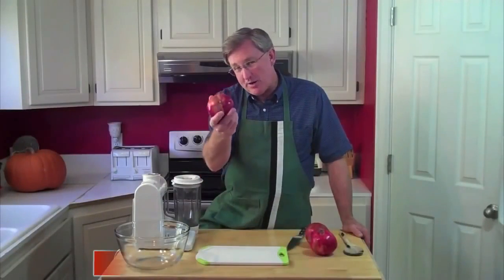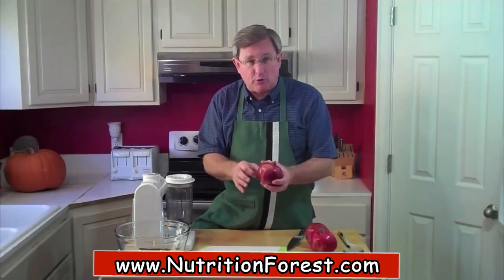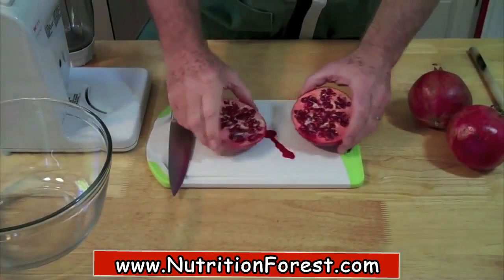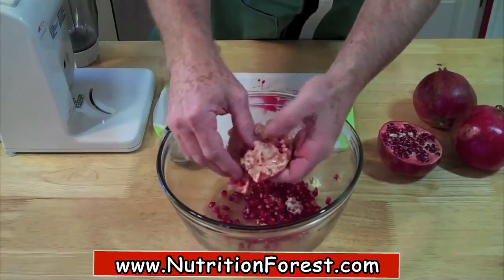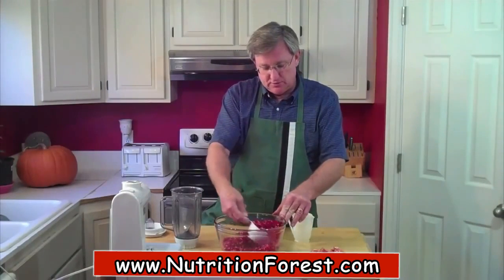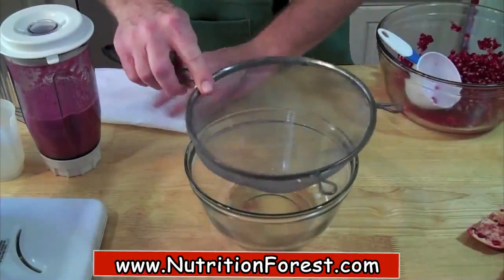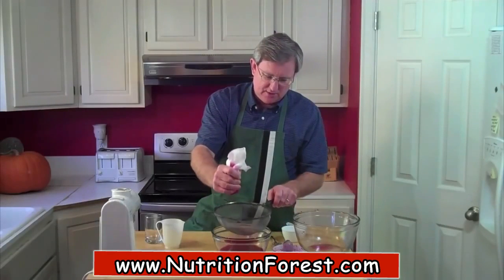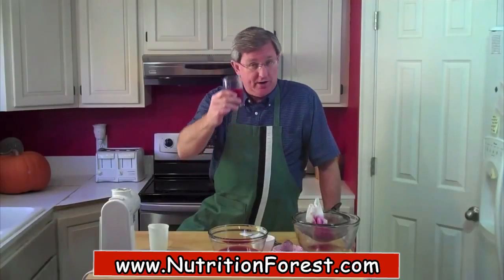Benefits of Pomegranate Juice - How to Make in Few Minutes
Nutrition Forest Pomegranate Extract 500mg

Pomegranate, a juicy and toothsome fruit is cultivated in many areas which basically are available in winter season. Pomegranate, botanical name Punica Granatum, holds a compound called punicalagin which is expedient for anti-aging and skin lines, dullness. It also inhibits cardiovascular disease, supports normal blood pressure and help in reducing cholesterol.

Pomegranate extract is a powerful antioxidant which is wholesome not only for keeping heart healthy but blood vessels also. According to the study pomegranate juice has been found three times antioxidants more than red wine and green tea.

Pomegranate extract is extremely beneficial for skin problems. Pomegranate juice comprises of frolic acid, Vitamin C, Vitamin E, Vitamin K and minerals like iron and potassium. Vitamin C and Vitamin E are essential for our radiant skin. These vitamins are benign in skin rejuvenation, removing dullness and dead skin, wrinkles, fine lines and scars. Iron removes paleness of skin and also assists to sharpen brain.

Many cultures use pomegranate as a folk medicine. Pomegranate is native to Iran. It is primarily cultivated in Mediterranean counties, parts of the United States, Afghanistan, Russia, India, China, and Japan. You’ll see pomegranate in some royal and medical coats of arms.

Pomegranate contains a variety of chemicals that might have antioxidant effects. Some preliminary research suggests that chemicals in pomegranate juice might slow the progression of atherosclerosis (hardening of the arteries) and possibly fight cancer cells. But it is not known if pomegranate has these effects when people drink the juice.

pomegranate
pomegranate seeds
how to eat a pomegranate
benefits of pomegranate
pomegranates
how to eat pomegranate
pomegranate recipes
pomegranate health benefits
pomegranate fruit
pomegranate juice benefits
benefits of pomegranate juice
pomegranate nutrition
health benefits of pomegranate
how to make pomegranate juice
pomegranate calories
pomegranate arils
pomegranate season
calories in pomegranate
pomegranate juice recipe
pomegranate smoothie
pomegranate how to eat
how do you eat a pomegranate
pomagranate
anar fruit
pomegranate molasses recipe
pomegranate flower
is pomegranate juice good for you
is pomegranate good for you
pomegranate toronto
benefit of pomegranate
what is pomegranate good for
are pomegranates good for you
pomegranate juice side effects
pomegranate nutrition facts
pomegranet
calories in a pomegranate
benefits of eating pomegranate
pomegranate seeds benefits
pomegranate health